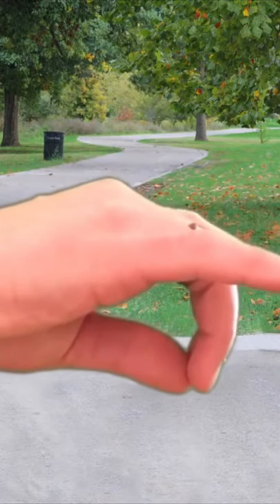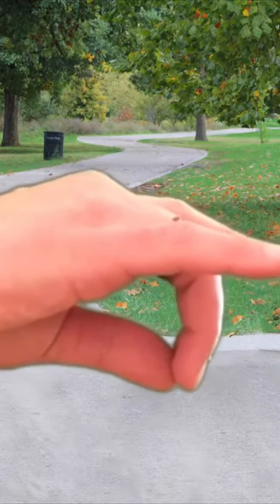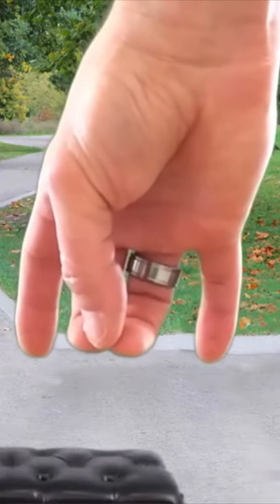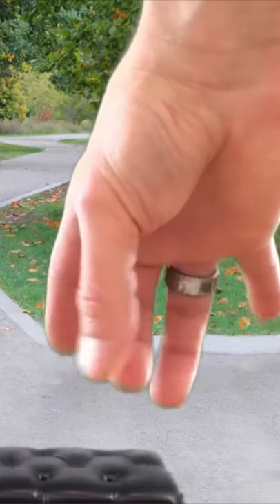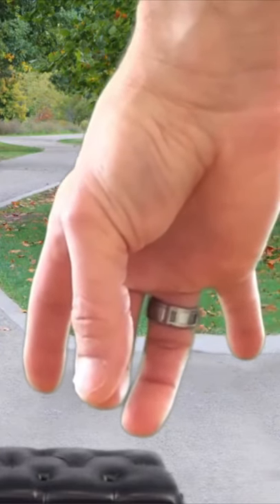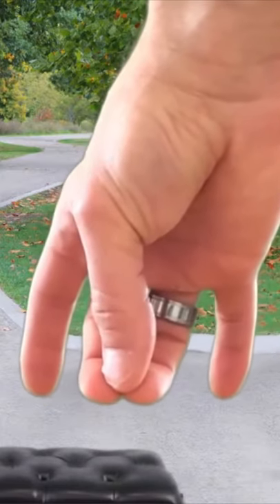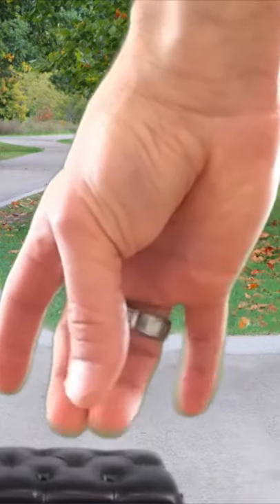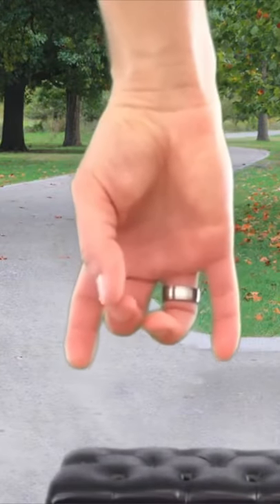NEGOTIABLE’S in the Cello Bow hold